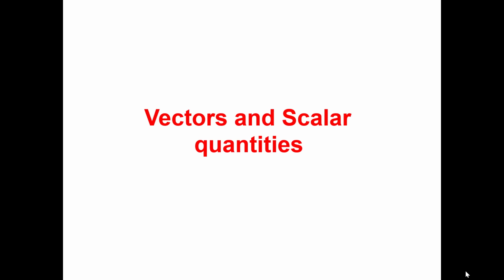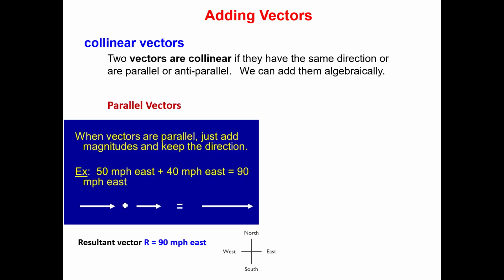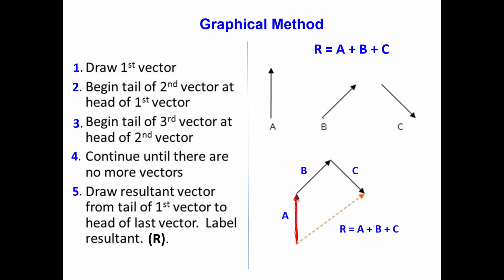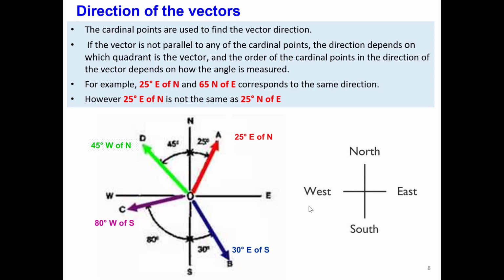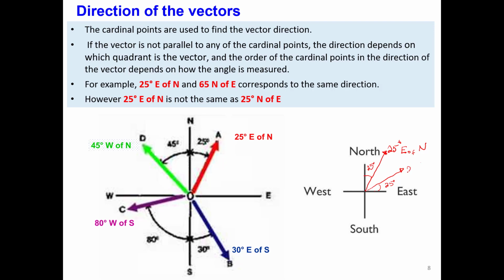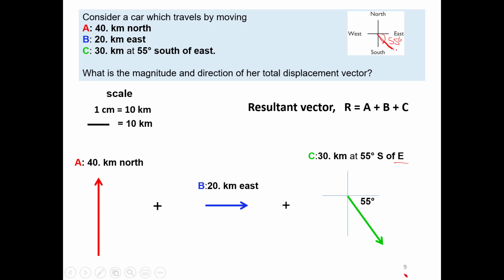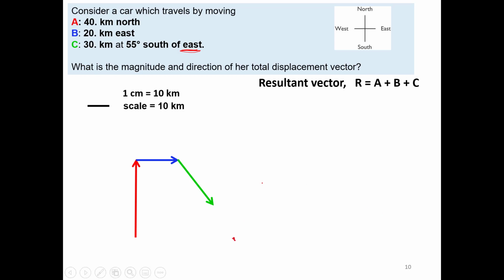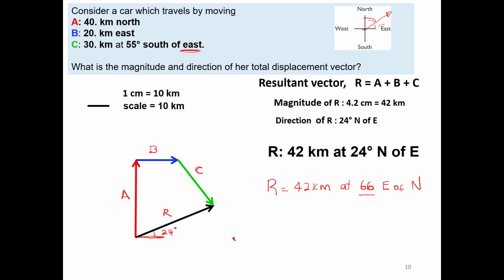10 Vectors and Scalar quantities